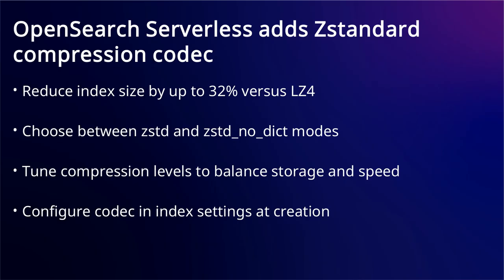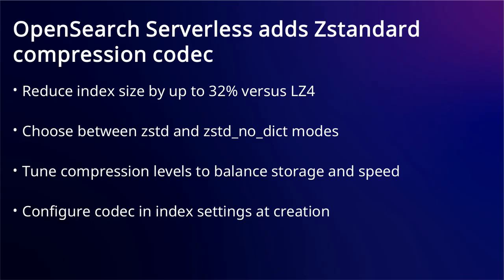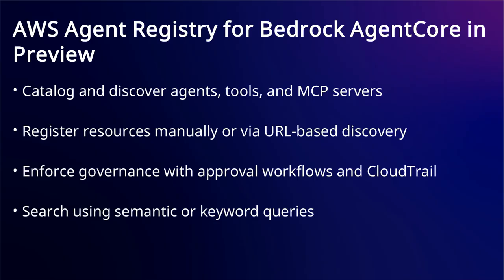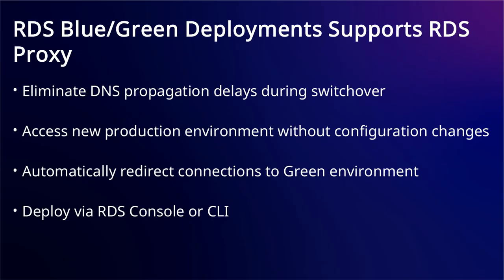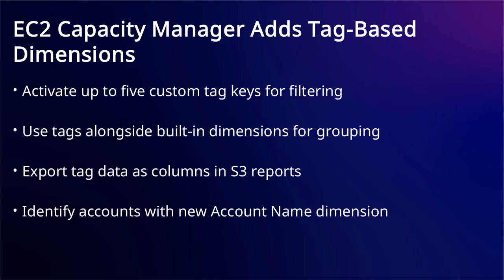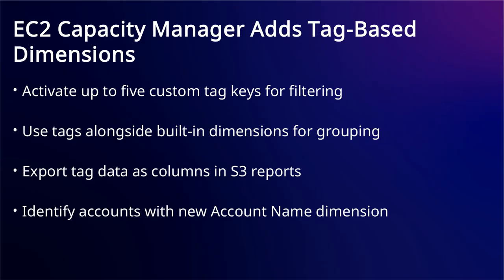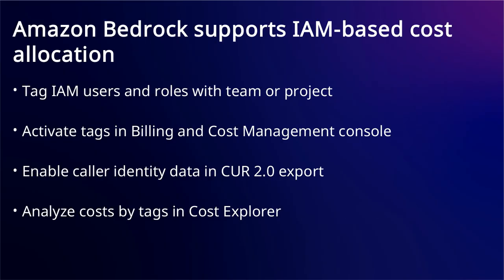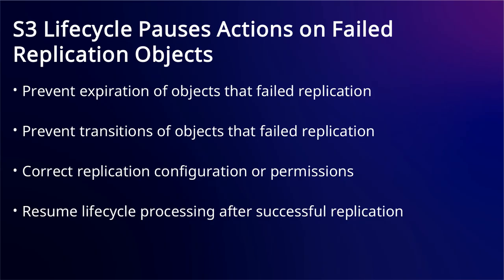What's new at AWS | Apr 09, 2026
These new AWS services and features were announced on Apr 09, 2026.

Chapters:
0:00 - OpenSearch Service adds Prometheus integration and agent ...
1:05 - OpenSearch Serverless adds Zstandard compression codec
2:10 - AWS Agent Registry for Bedrock AgentCore in Preview
3:20 - RDS Blue/Green Deployments Supports RDS Proxy
4:18 - EC2 Capacity Manager Adds Tag-Based Dimensions
5:22 - Amazon Bedrock supports IAM-based cost allocation
6:23 - S3 Lifecycle Pauses Actions on Failed Replication Objects

Details of the features can be found here:

OpenSearch Service adds Prometheus integration and agent tracing
OpenSearch Serverless adds Zstandard compression codec
AWS Agent Registry for Bedrock AgentCore in Preview
RDS Blue/Green Deployments Supports RDS Proxy
EC2 Capacity Manager Adds Tag-Based Dimensions
Amazon Bedrock supports IAM-based cost allocation
S3 Lifecycle Pauses Actions on Failed Replication Objects